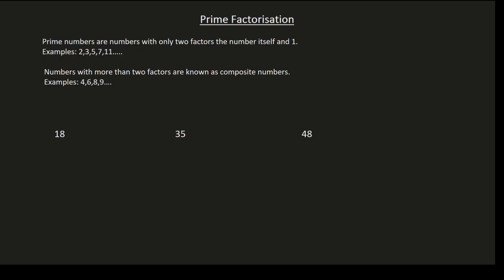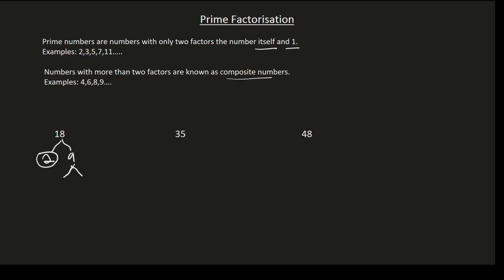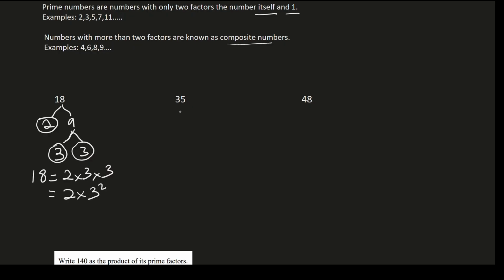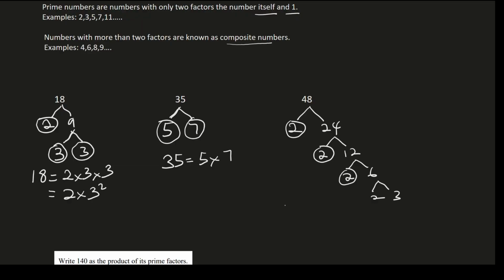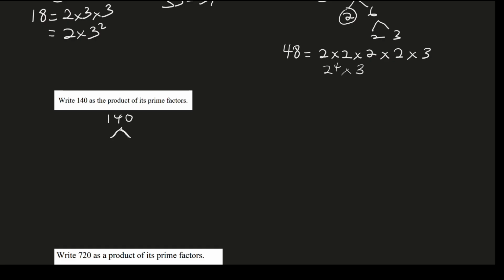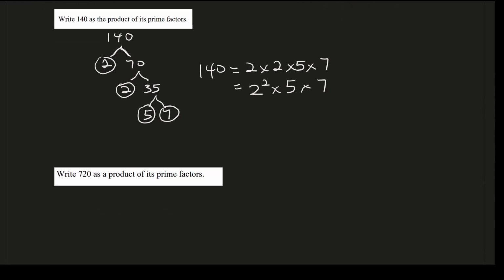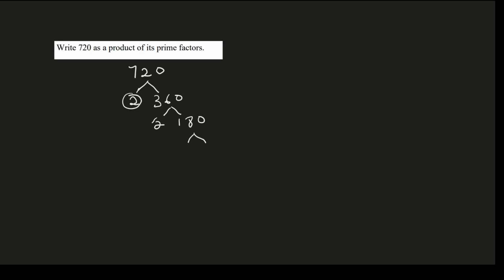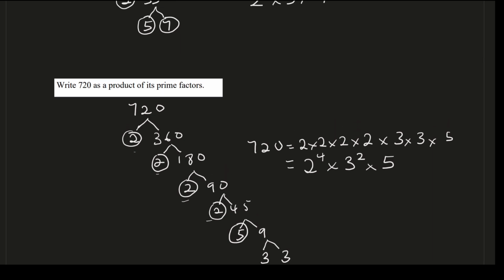Prime Factorisation Made Easy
In this video, we break down Prime Factorisation step by step in a simple and easy-to-understand way. You will learn: What prime and composite numbers are. How to use the factor tree method. How to write numbers as a product of its prime factors in an exams. *Follow Kem Maths for more fast and simple maths tricks 💯